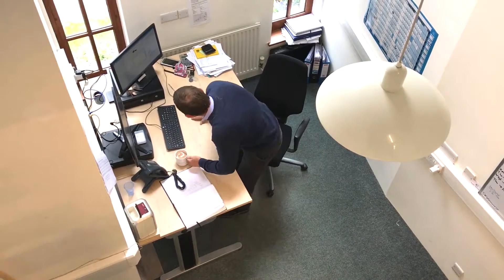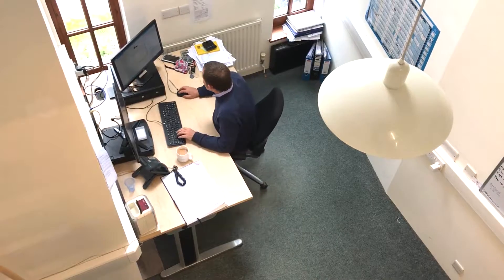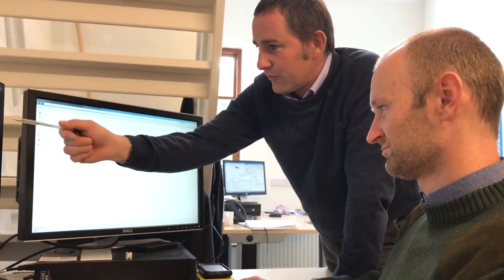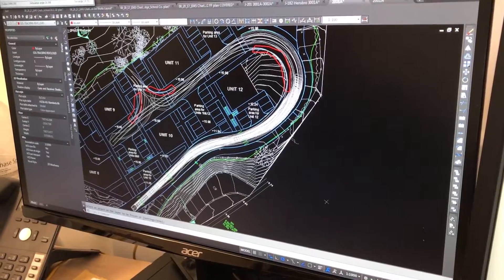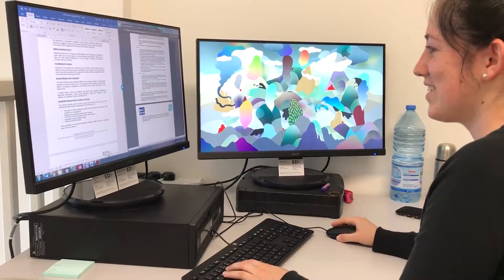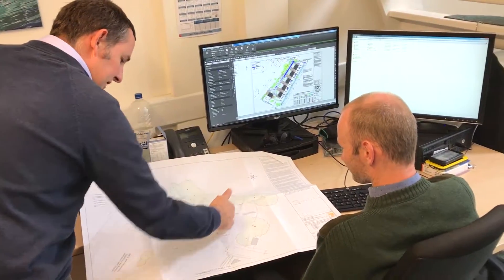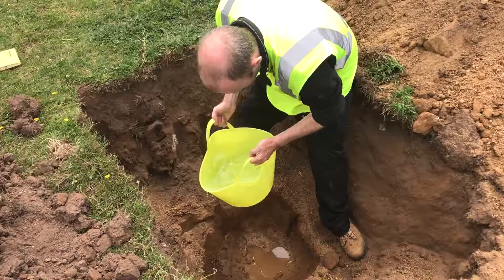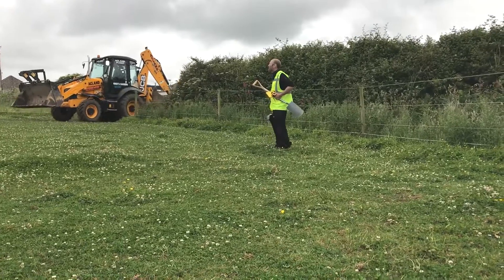EDS - Graduate Engineer Job Advert